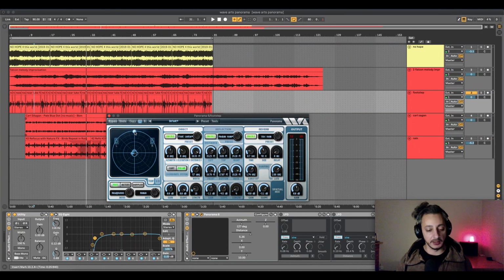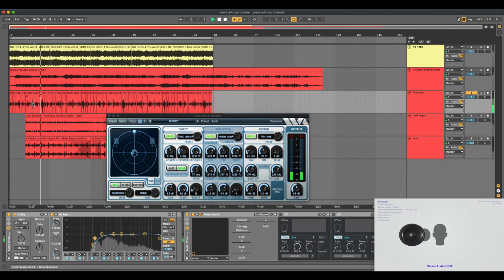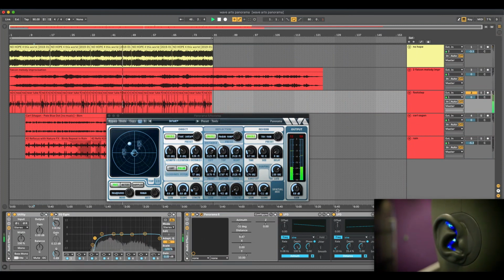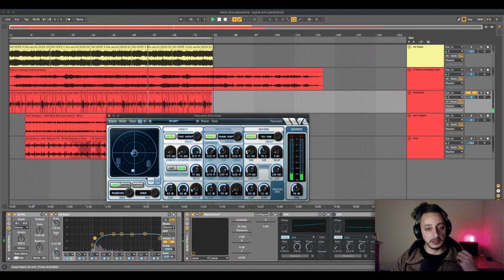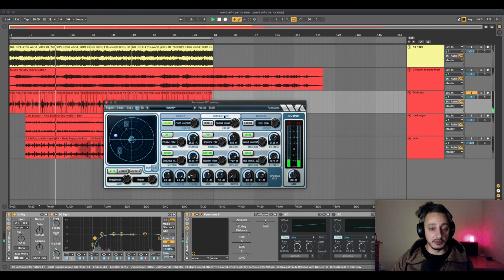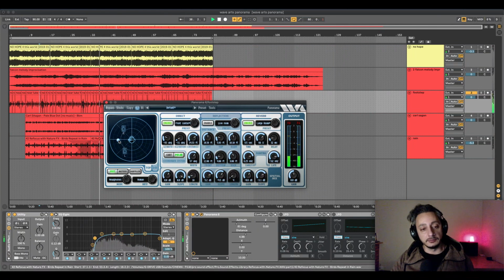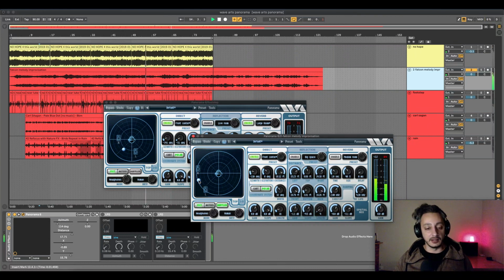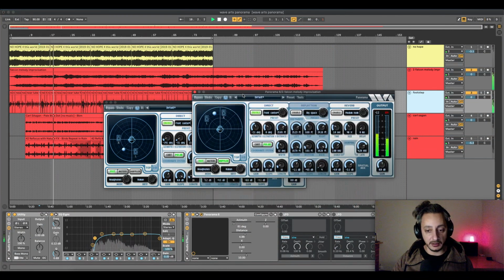3D Binaural Audio with PANORAMA 6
Wave Art's Panorama 6 is a specialised tool for creating stunningly realistic 3-D audio scenes ( binauralaudio) using regular stereo sound.
For a unique sounding experience is highly recommended to use headphones to get the full experience of tridimensional sound.

0:00 Intro
0:33 Plugin Demonstration
1:31 Panorama 6 explanation
2:19 3d sound measurement
2:45 Binaural Audio
3:18 How they record the sounds
4:40 Plugin functionality
6:02 Panorama 6 with ambient music
6:33 Doppler Effect
8:30 Panorama with voice and rain sound
9:50 Panorama with 4 sounds simultaneously
11:52 Assigning Panorama to many channels on a song
12:42 Music test
14:34 Wave Arts panorama 6 webpage

, I’m a music producer expert on ableton, and im also a film sound designer and I have made some contributions in the electronic music since 2007 under my own name and my project Bonasforsa, you can check all my relevant work